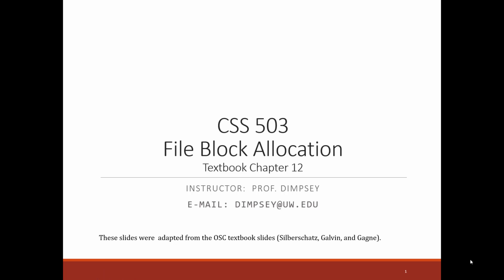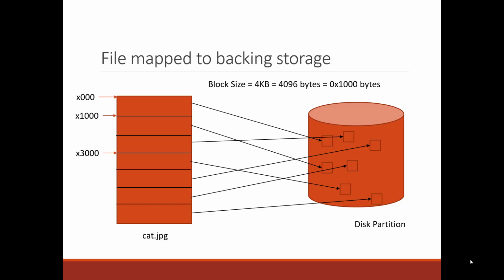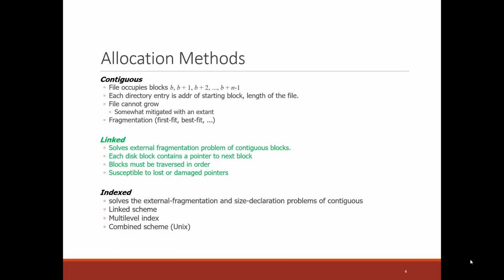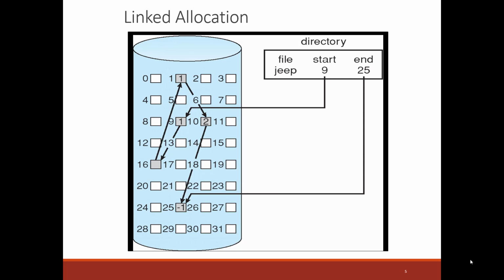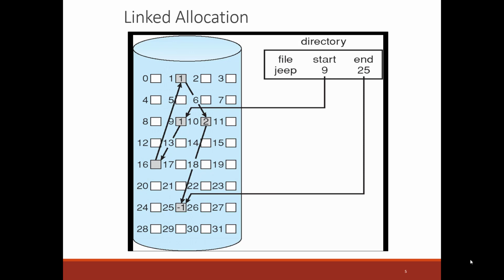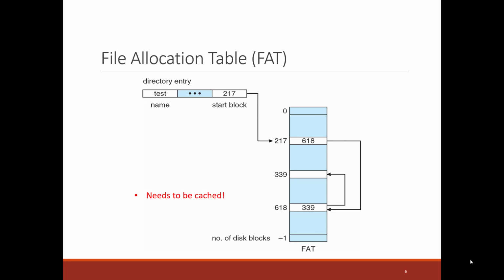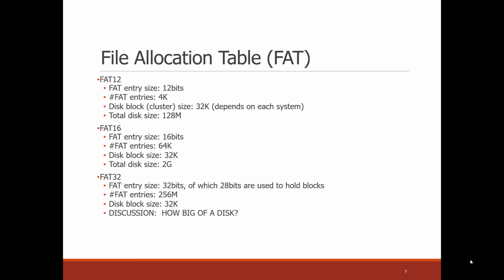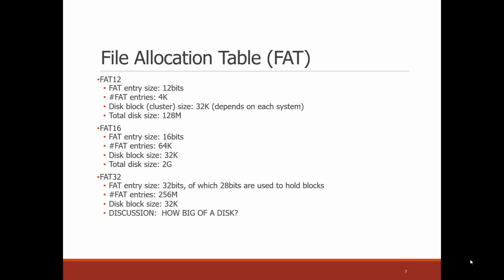File Block Allocation (Two)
Discussion of allocation methodologies for backing storage for a file.